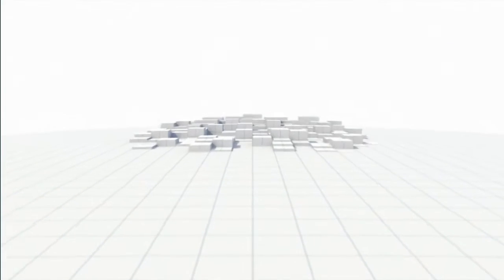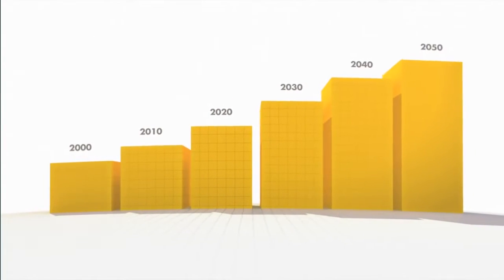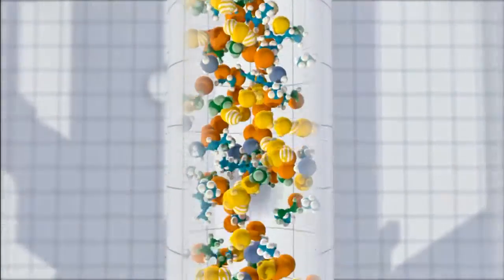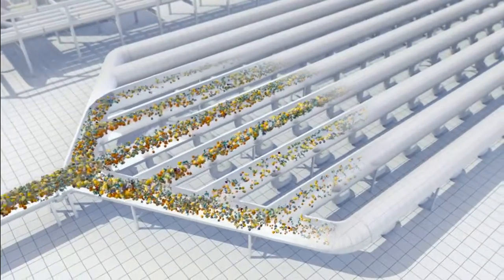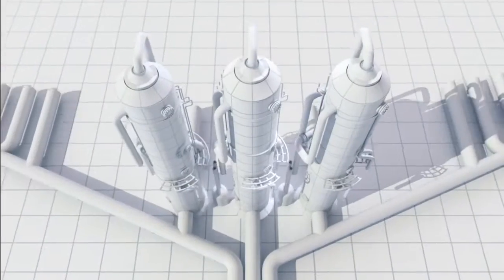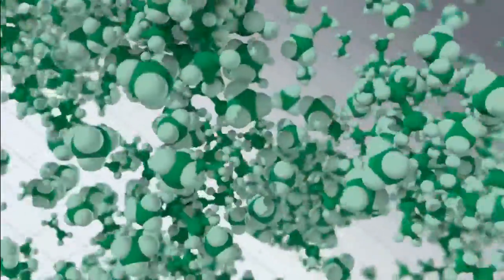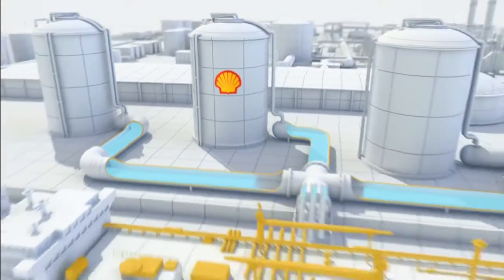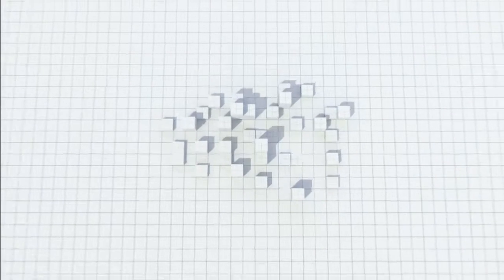What is LNG? Turning Natural Gas into Liquid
What is Liquefied Natural Gas (LNG)? As global demand for natural gas grows, companies are using advanced technology to transport it from source to customers. Gas can be piped over relatively short distances. But cooling the gas to -162°C (-260°F) turns it to liquid for easier, safe shipment to faraway markets overseas